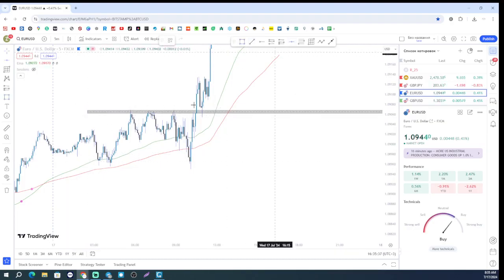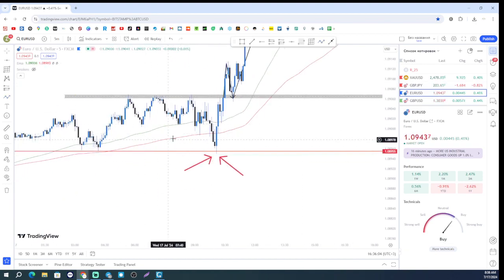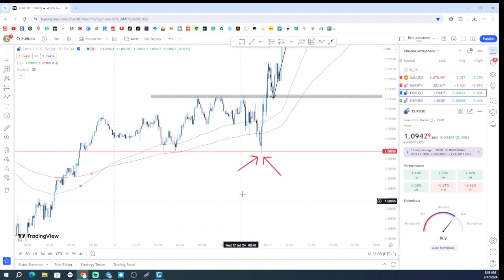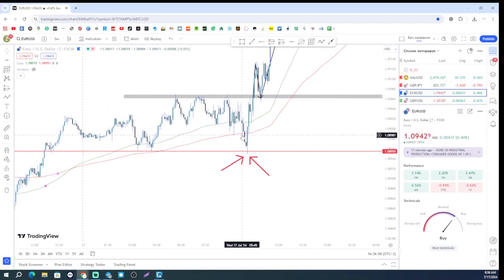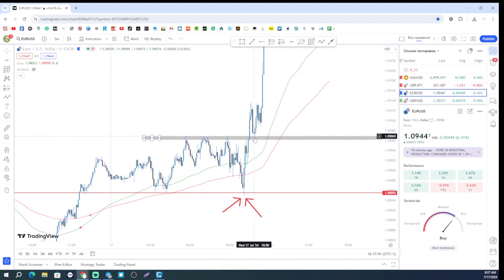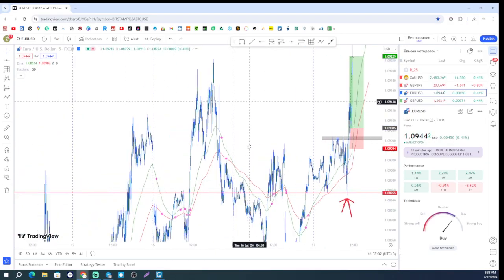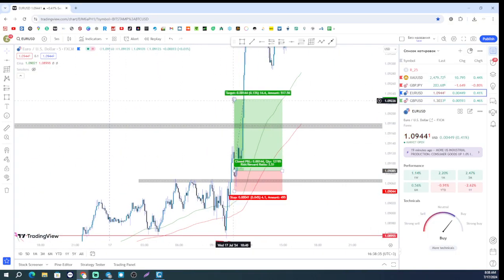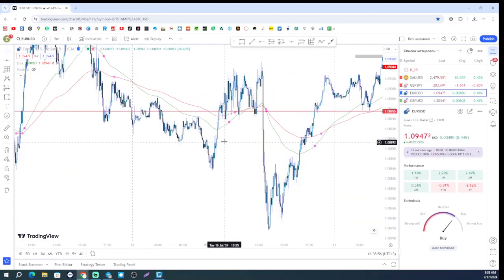The Set And Forget Strategy By FxAlexG